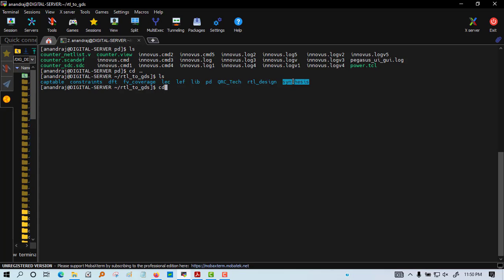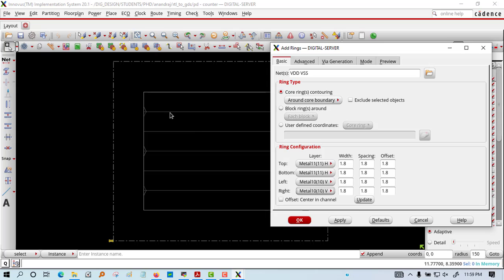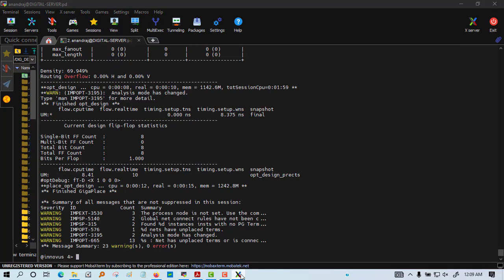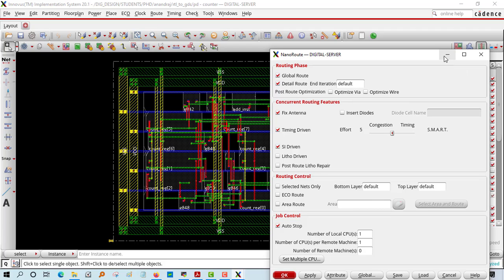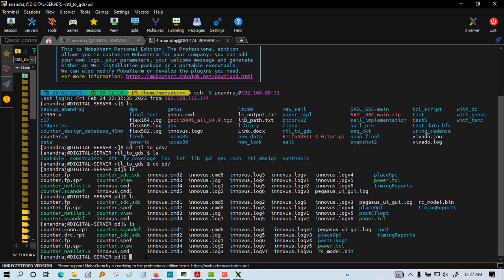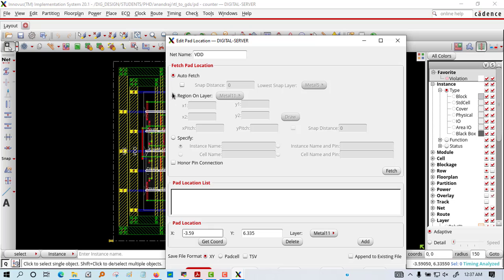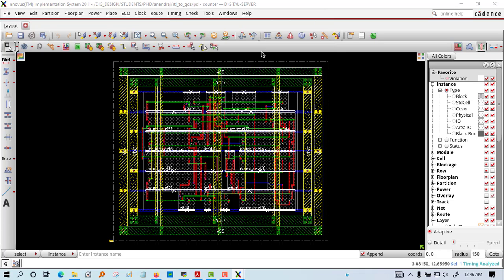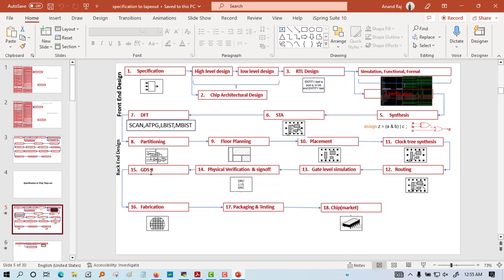RTL to GDSII | ASIC design flow | Backend Design | part II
hii friends
this video is part 2 and final of rtl to gds design flow. this video is mainly for back end design.this video include concept like floorplan, placement, powerplan, routing, clock tree synthesis, physical verification , drc check, rc extraction. etc.